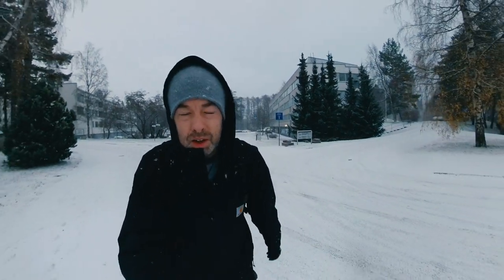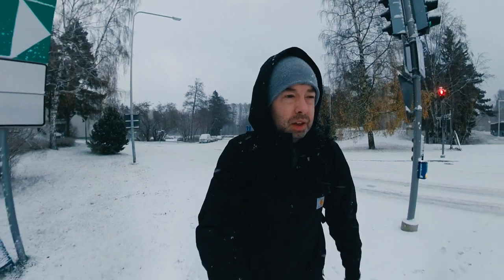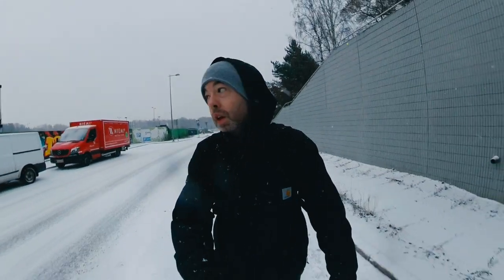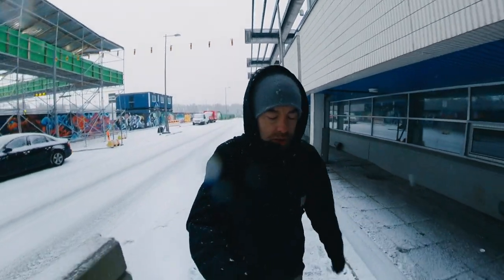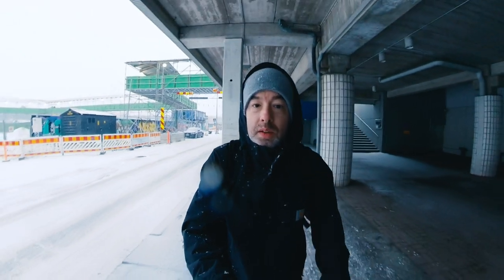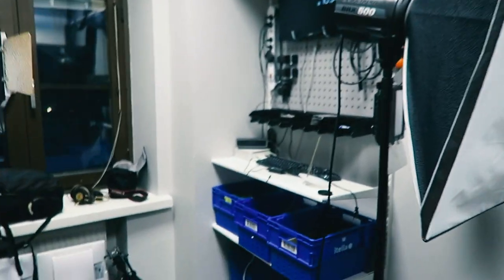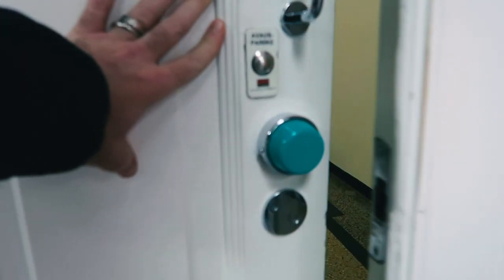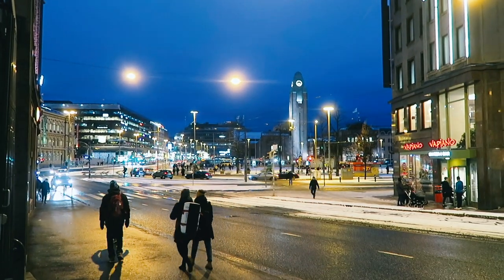Hands on with the LOUPEDECK CT.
Cameras:
Canon G7X
GoPro Hero 5 session
iPhone 7